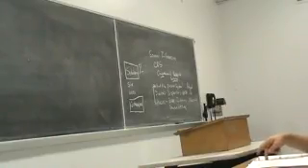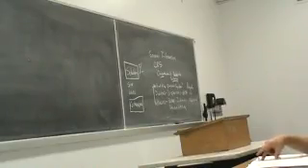Alberto Claim of Fact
MW 4:00 Spring 2012